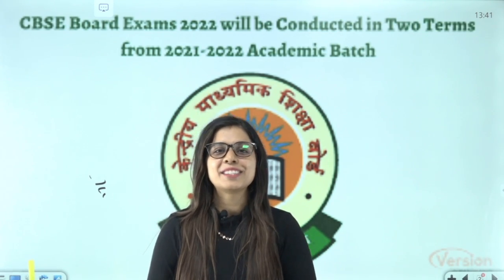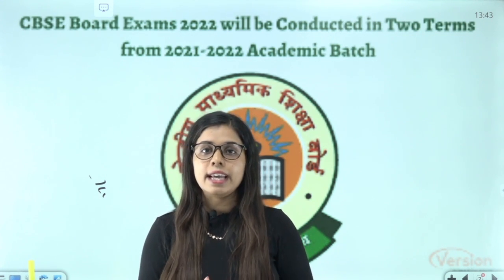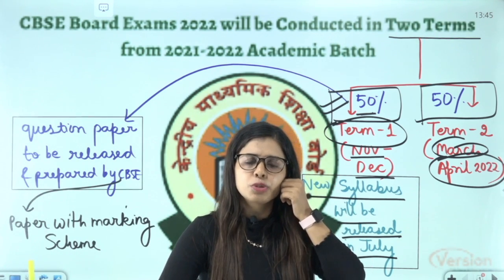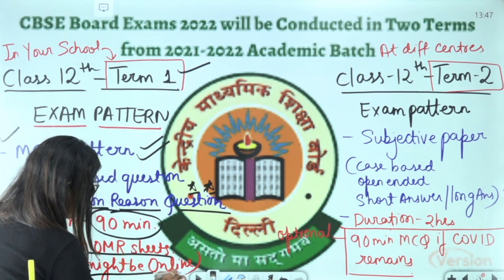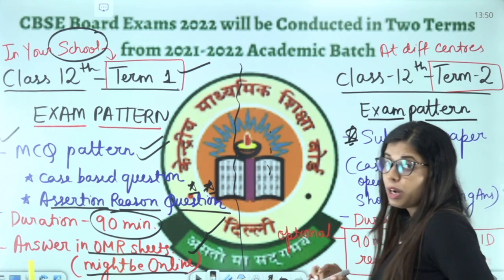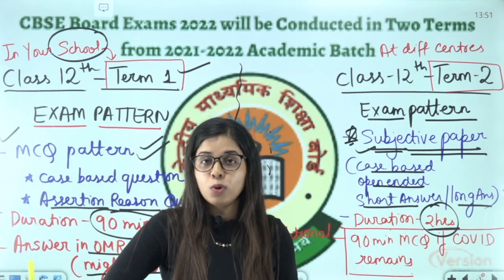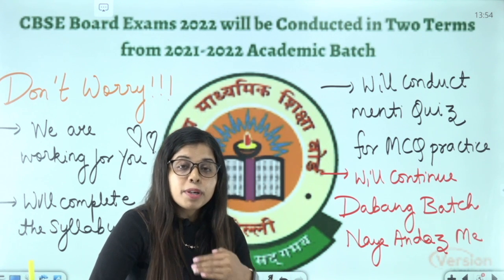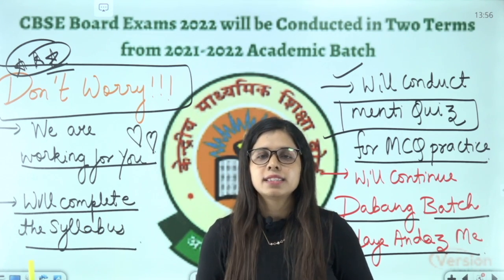NEW CBSE BOARD EXAM UPDATE 2022 | EXAM SYLLABUS | EXAM PATTERN | Saloni ma'am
if you want to see my pervious video lecture please touch the playlists link and watch now

This is and yearlong course for 11th and 12th students board exam 2022
In this series I will provide board 2022. related to the video on Monday to  Sunday ..with its solutions... Kindly request to please share this Maximum so more students can take benefit of it...🙂❤️

sare notes sample paper
bachha log
yaha click kariye 👇👇

आप  मुझे इंस्टाग्राम  पर  follow कर सकते है 🙏🙏

subscribe our channel to get the latest video of physics and chemistry  for board and with the help o new  series ,you can get the full concept of board, iit jee/neet​.